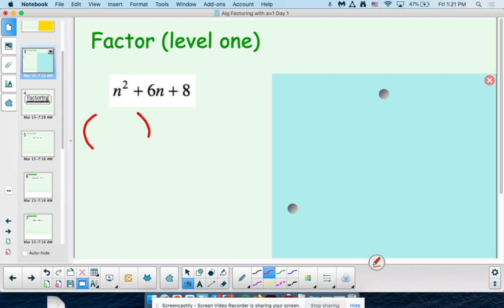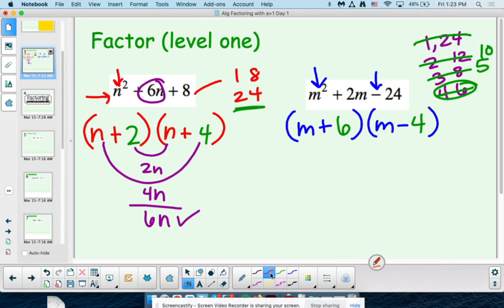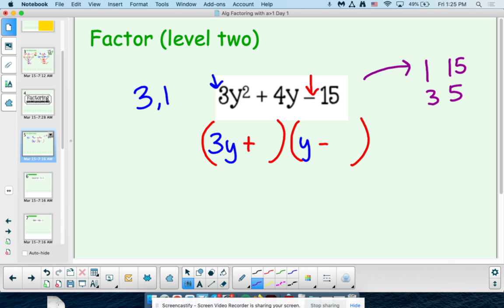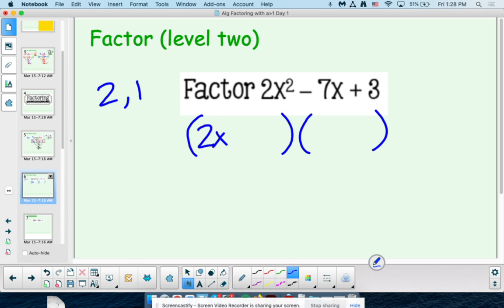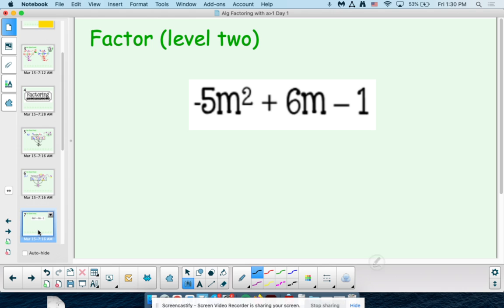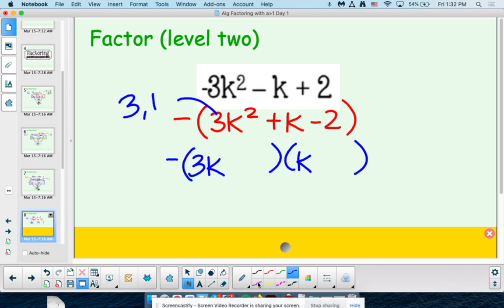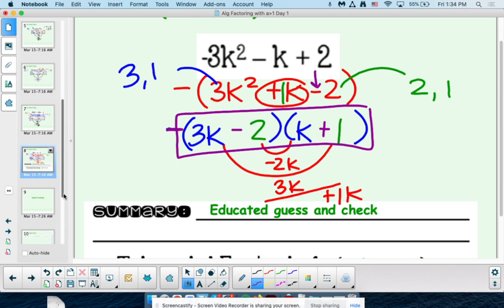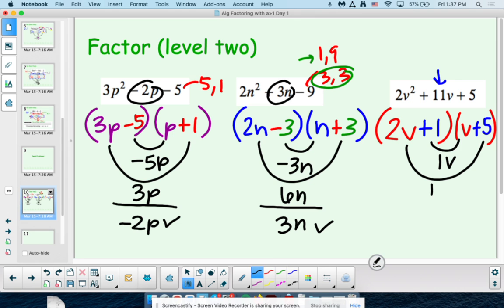Algebra Factoring a greater than 1 Day 1